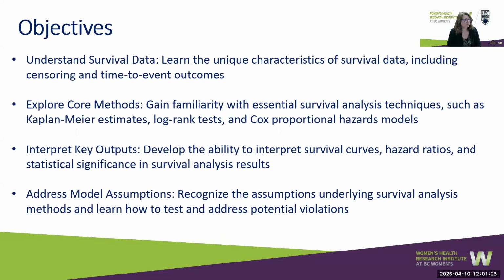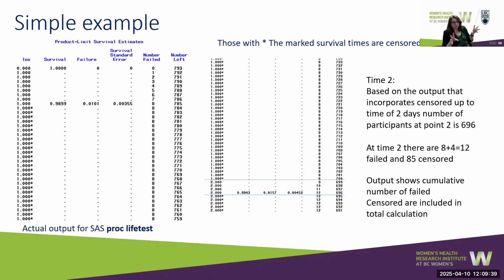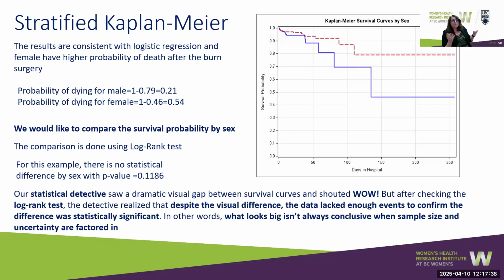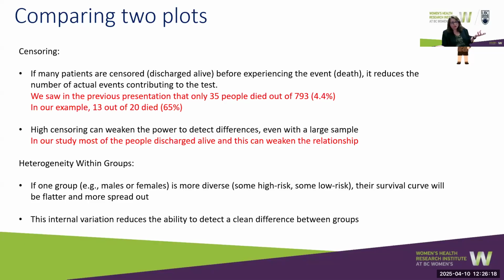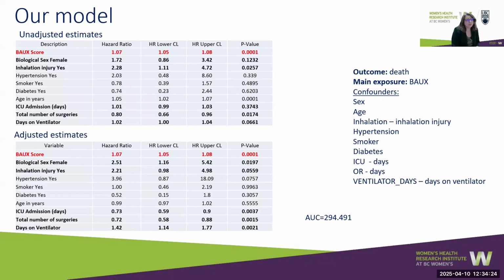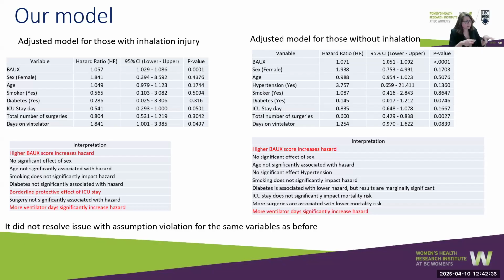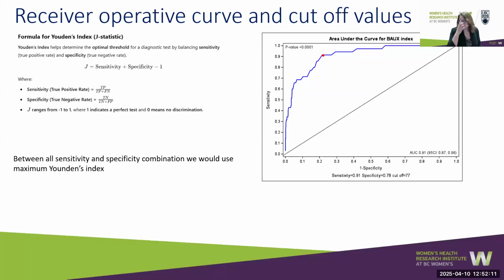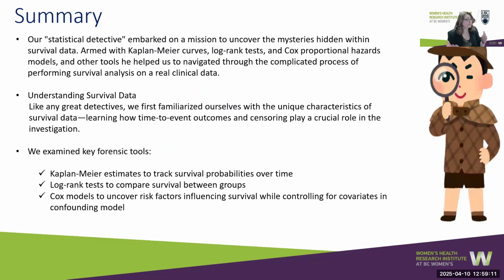Survival Analysis: Mastering the Essentials